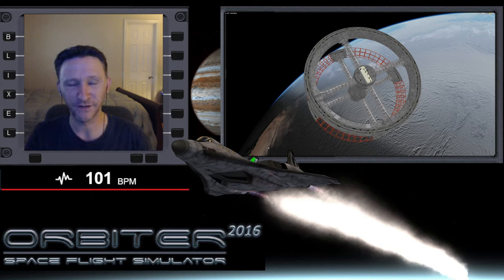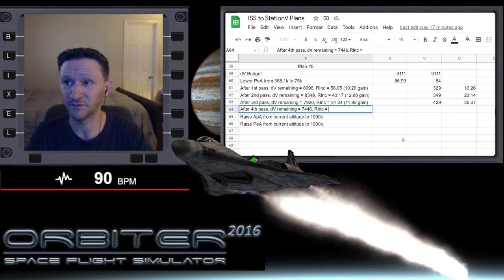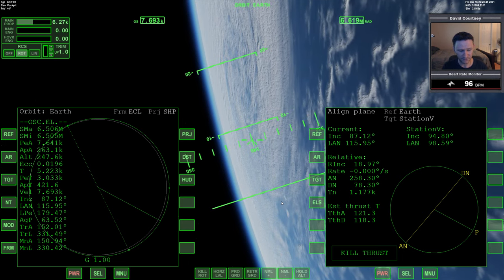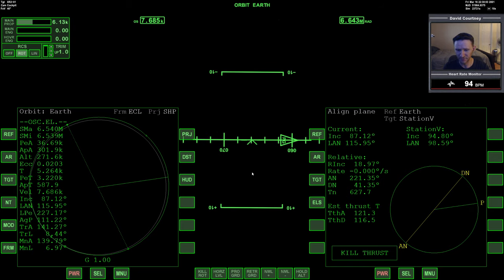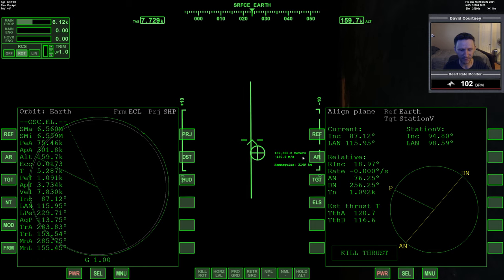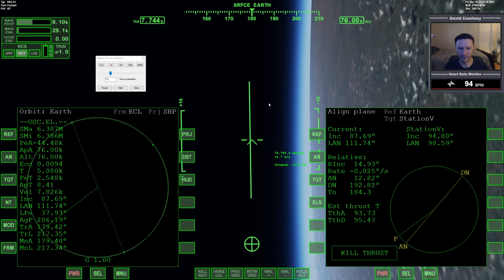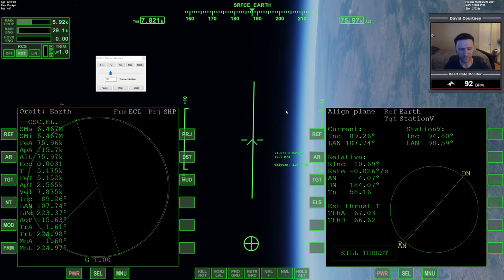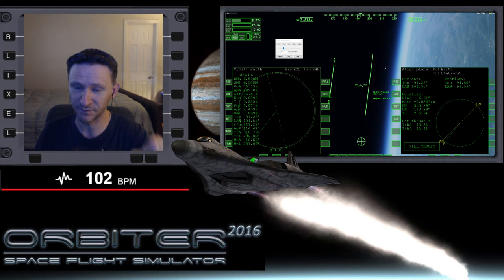Orbiter 2016 - [Part 6] ISS to StationV with Plan 5